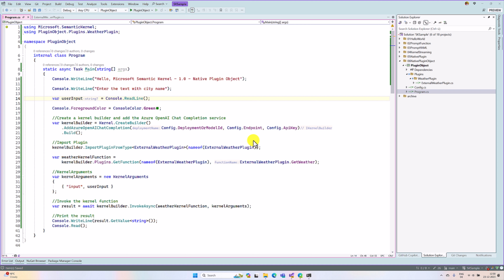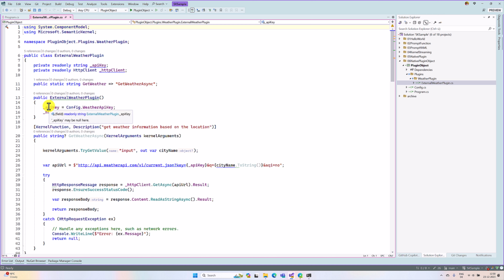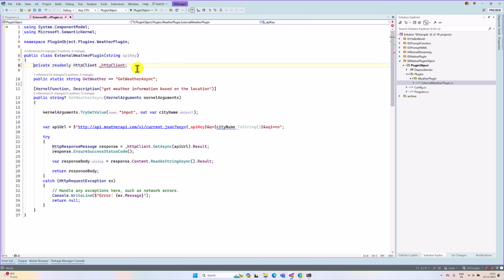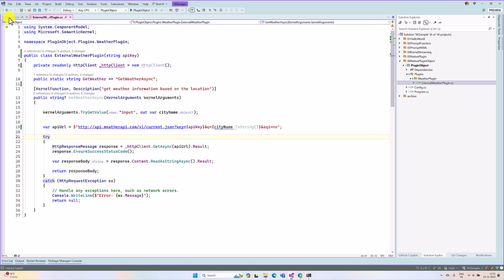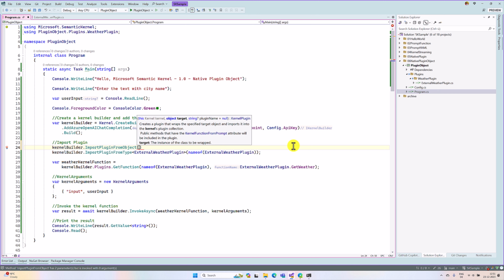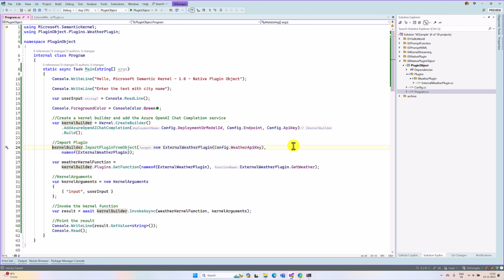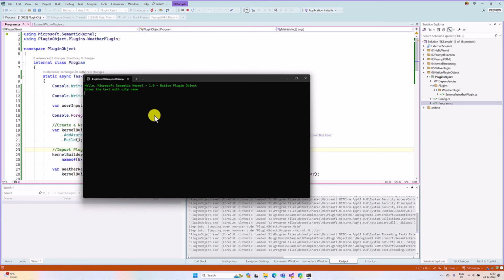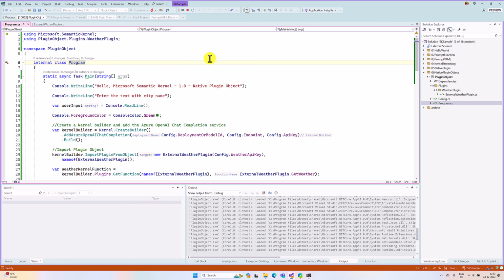22 - Native Plugin Object in Semantic Kernel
Native plugins, which can be developed in C#, Python, or Java, can execute a wide range of operations supported by the platform. These plugins are versatile, allowing for data manipulation, interaction with external APIs, and the execution of calculations that may not be suitable for language models. Native plugins exhibit interoperability, enabling seamless interaction with other plugins within Semantic Kernel, as well as with ChatGPT, Bing, and Microsoft 365.
In this example, I utilized a connection to an external weather service to retrieve a weather report based on the specified city.